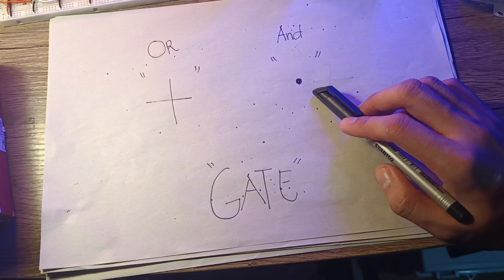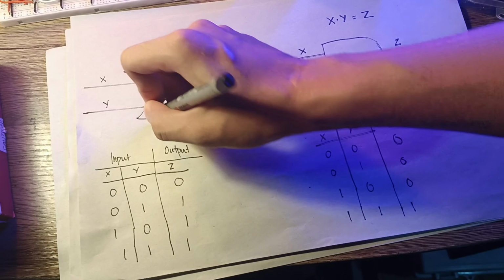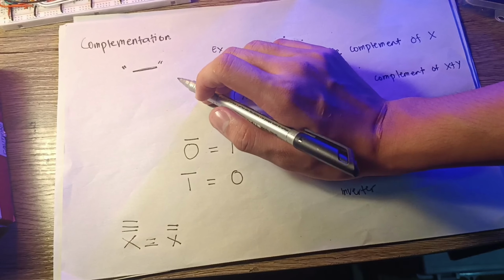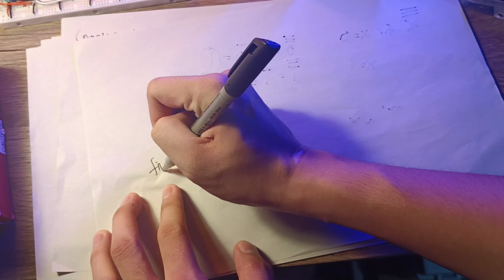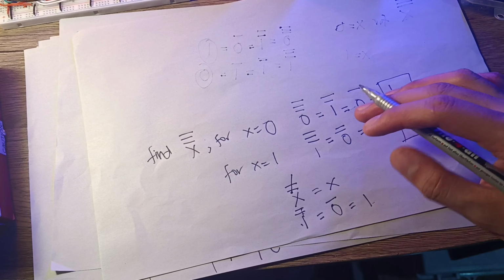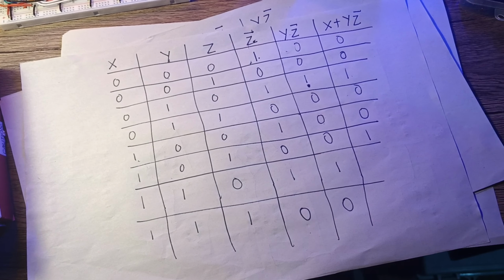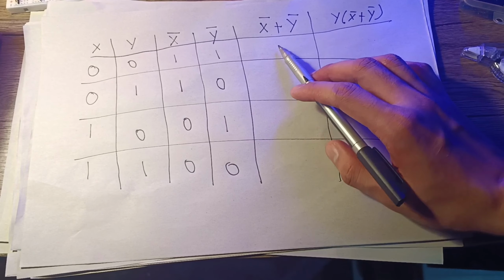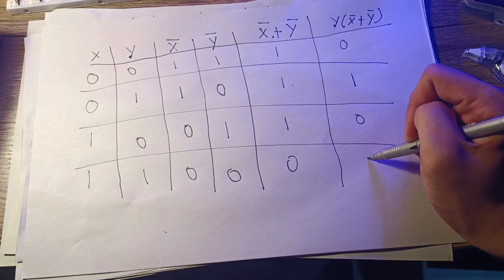Part 2: Fundamental Concepts of Boolean Algebra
In Boolean algebra, the operators "AND," "OR," and "Complement" play fundamental roles in manipulating logical expressions.

AND Operator:

The AND operator, often denoted by a multiplication symbol (*) or a dot (·), yields a true result only when both of its operands are true. In symbolic terms, if A and B are Boolean variables, A AND B is true if and only if both A is true and B is true.

OR Operator:

The OR operator, typically denoted by a plus symbol (+) or the symbol "∨," results in a true value if at least one of its operands is true. In symbolic terms, for Boolean variables A and B, A OR B is true if A is true, B is true, or both.

Complement Operator:

The complement, also known as the NOT operator, is denoted by an overline, a prime (') or the symbol "¬." It negates the input Boolean value. If A is a Boolean variable, the complement of A (NOT A) is true when A is false, and vice versa.

These operators form the building blocks of Boolean algebra, providing a foundation for expressing and analyzing logical relationships in various fields, including digital logic design, computer science, and mathematics. Boolean algebra is crucial in designing and understanding the behavior of digital circuits and logical operations in computing.